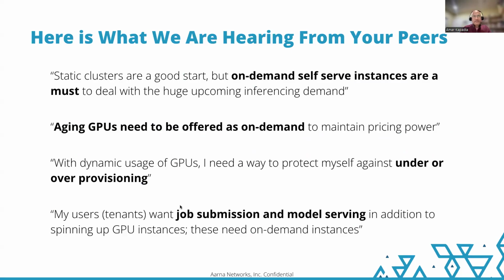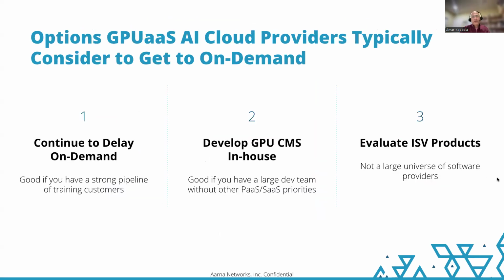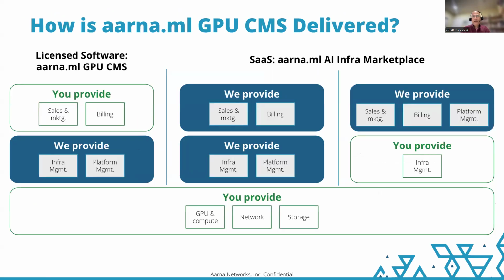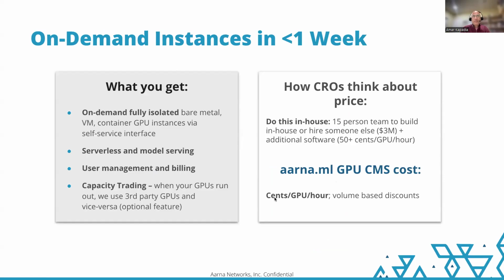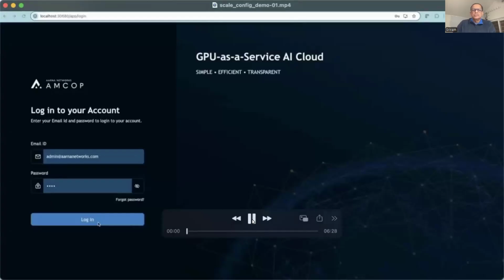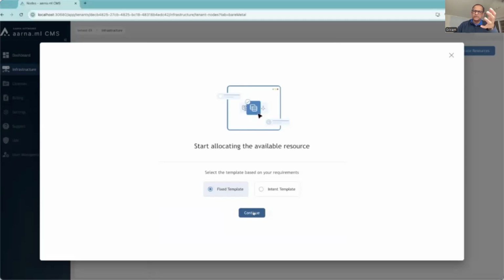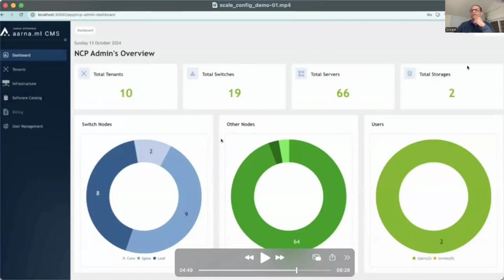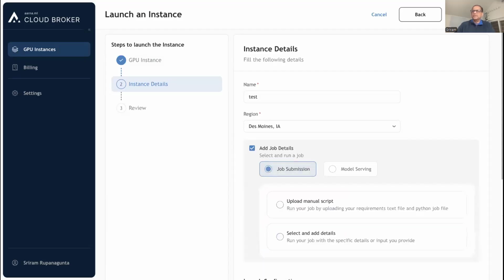Offer a On-Demand GPU Cloud in Less Than a Week With Just 4+ GPUs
In this webinar, we'll demonstrate how you can quickly launch a scalable on-demand GPU cloud to support AI/ML workloads. In this webinar, you will learn:

1. How to create a scalable fully isolated multi-tenant GPU cloud with just 4+ GPUs using aarna.ml GPU Cloud Management Software (CMS) 2.0

2. How users can access the cloud through a self-service interface to order GPU instances, submit jobs in a serverless manner, and serve 20+ models

3. How GPU Cloud Providers can broker capacity amongst each other or sell excess capacity through our GPU Marketplace